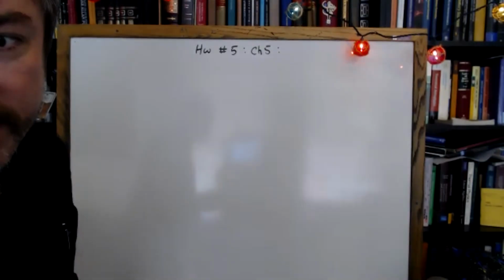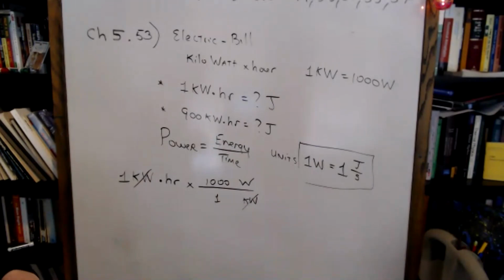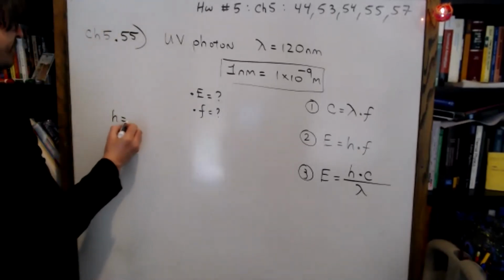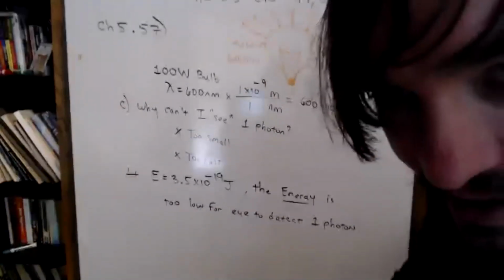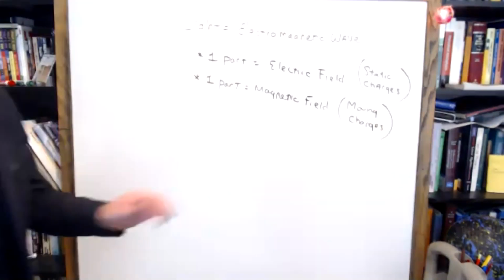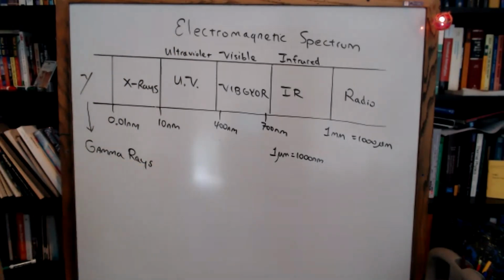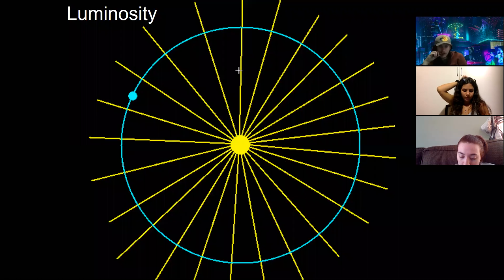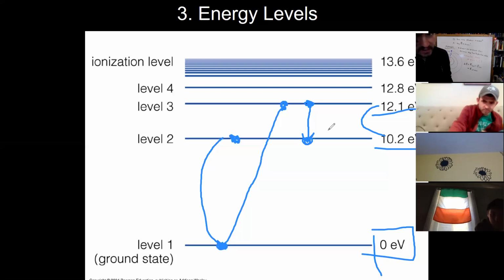AS1010 SumI: HW5/Lecture7/LAB6 part1